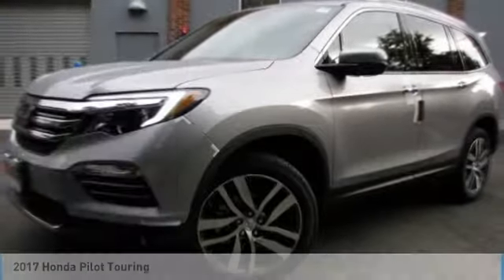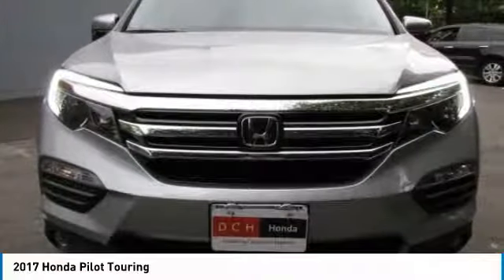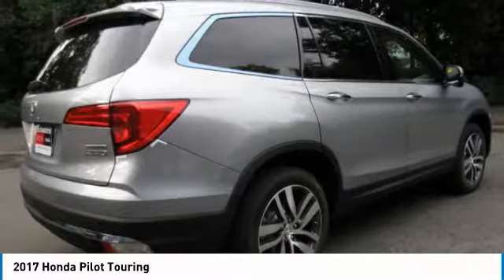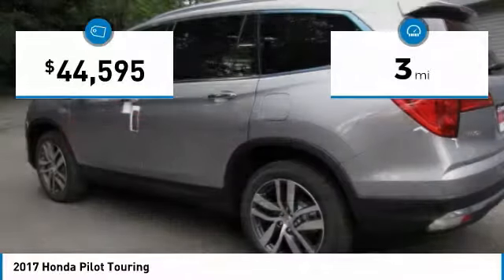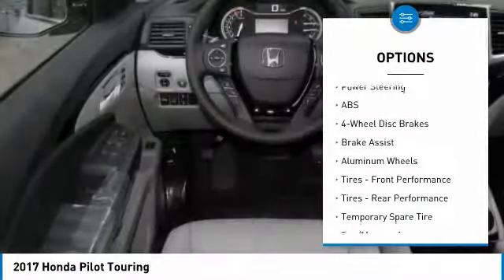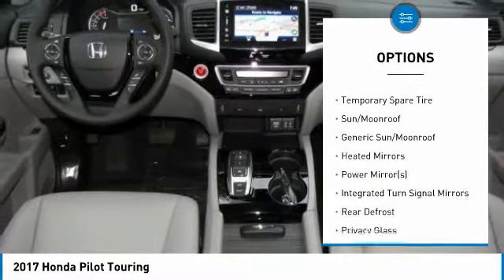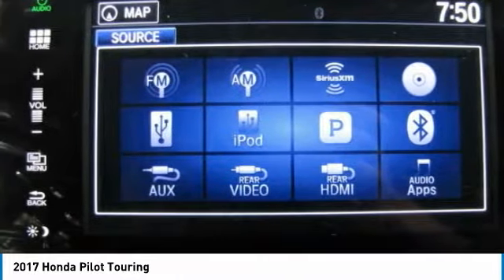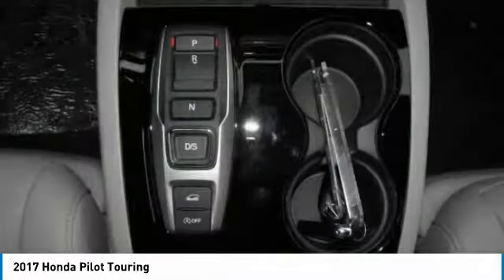2017 Honda Pilot HN72033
2017 HONDA PILOT Nanuet, NY
Stock# HN72033

Sunroof, 3rd Row Seat, DVD, Heated Leather Seats, NAV, Alloy Wheels, All Wheel Drive. Lunar Silver Metallic exterior and Gray interior, Touring trim. EPA 26 MPG Hwy/19 MPG City! Warranty 5 yrs/60k Miles - Drivetrain Warranty; AND MORE!

Leather Seats, Third Row Seat, Navigation. Honda Touring with Lunar Silver Metallic exterior and Gray interior features a V6 Cylinder Engine with 280 HP at 6000 RPM*. Rear Spoiler, MP3 Player, Rear Seat Audio Controls, Privacy Glass, Keyless Entry, Remote Trunk Release, Steering Wheel Controls.

 Given its above-average ride quality and seat comfort plus ample space in first and second rows, the Pilot is a very comfortable SUV.  -Edmunds.com.